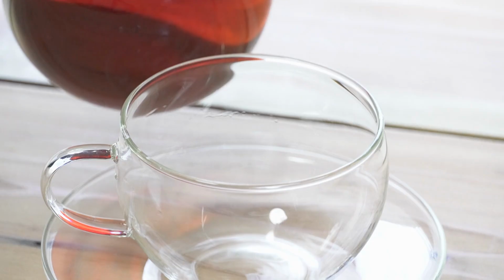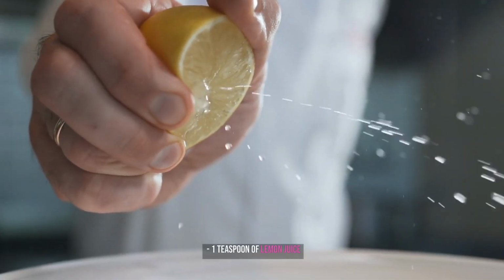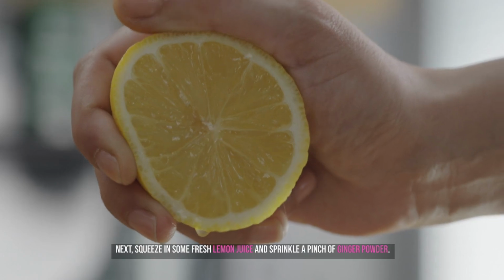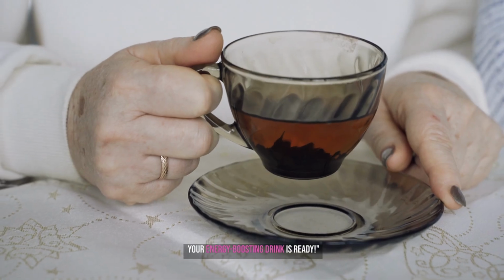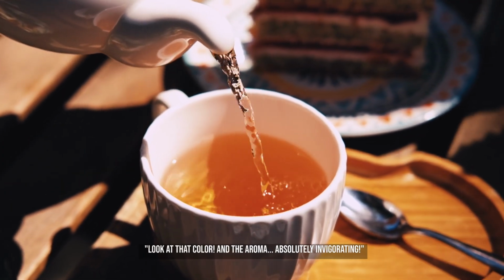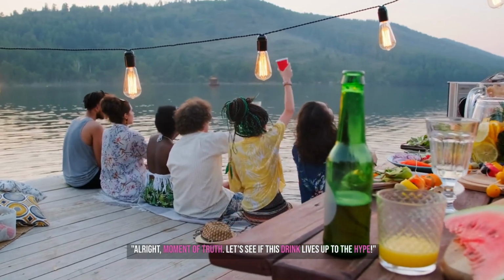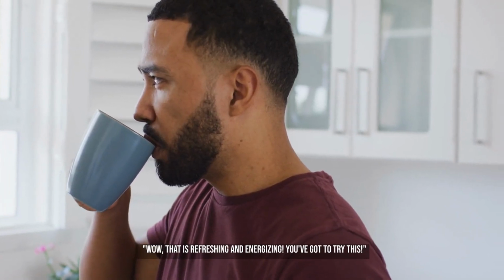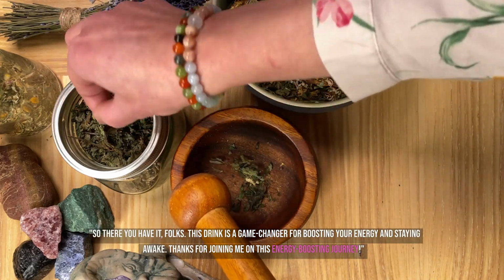Transform Your Energy Levels with This Drink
Boost your energy levels with this refreshing drink made with green tea, lemon, ginger, and honey. Transform your day with this simple and delicious recipe!
Looking to boost your energy levels naturally? Try this drink with green tea, lemon, ginger, and honey for a refreshing and revitalizing pick-me-up!

💢Chapters💢
00:00 Boost energy levels and feel more awake
00:15 Boost energy levels naturally
00:25 Boost your energy with a game-changing drink.
00:39 Prepare an energy-boosting drink
00:52 Boost energy levels with invigorating drink
01:04 This drink is refreshing and energizing
01:15 Game changer drink for boosting energy
01:26 Engage with the community and explore new energy drinks